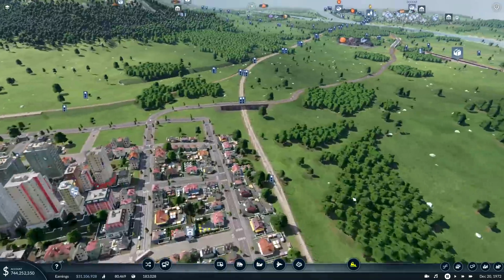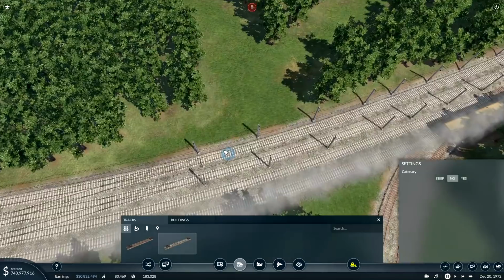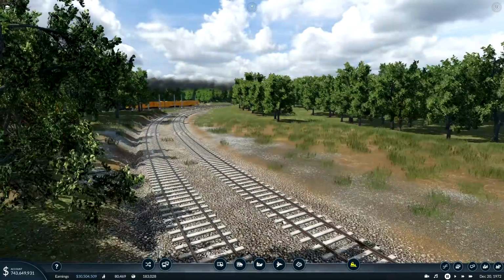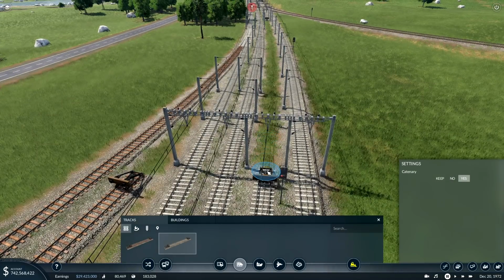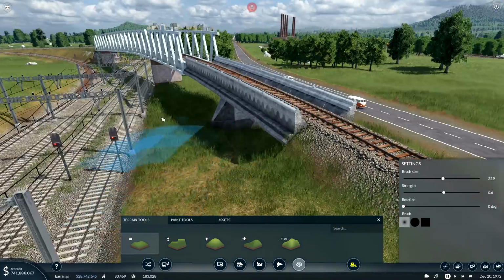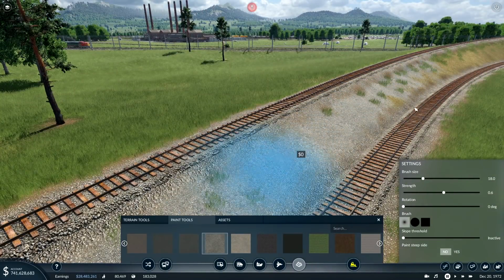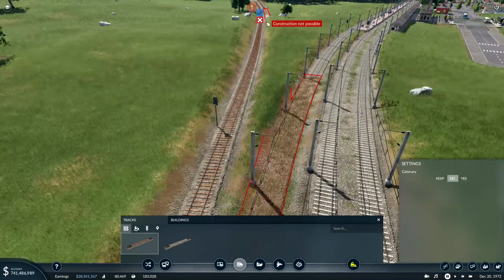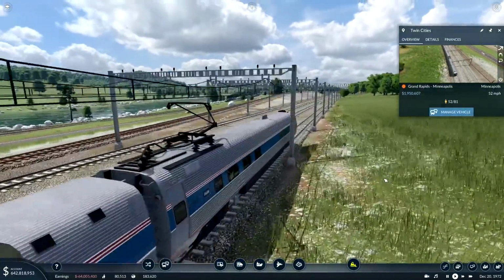Transport Fever 2 | Freeplay - Midwest Mainline #25: It's Electrifying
Me electrifying junctions means only one thing. Rebuild the junction, or suffer the wrath of catenary masts all over the rails.

We're setting out into the Free Game mode, starting in 1900 on medium difficulty, with the US vehicle set and a small randomly generated 1:3 map. The cities are from Minnesota, there's a giant river running north to south and we're going to connect everything (via a mainline!).